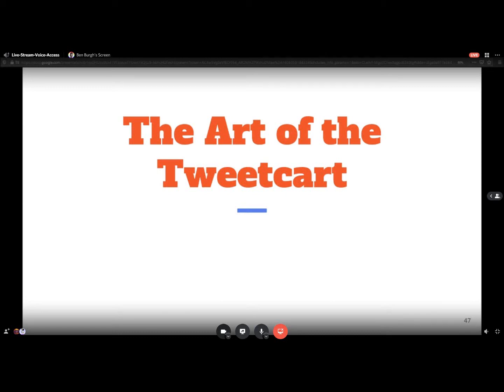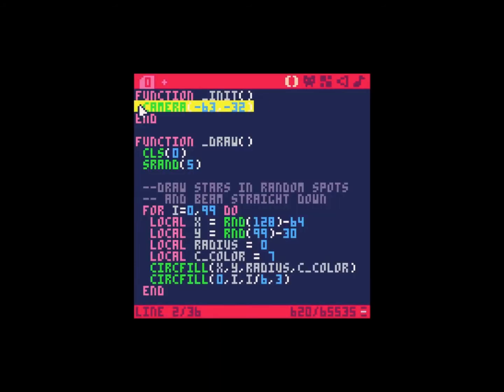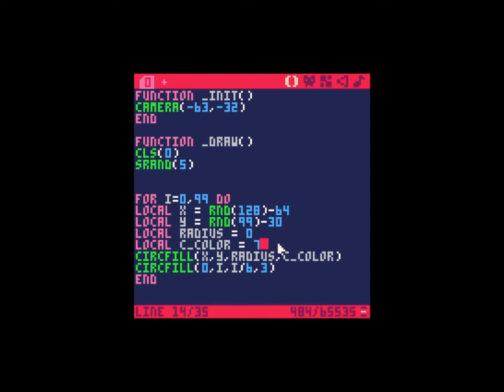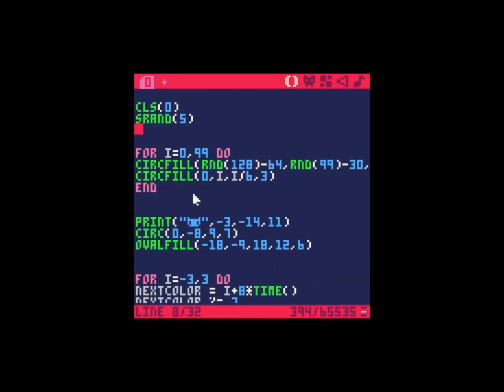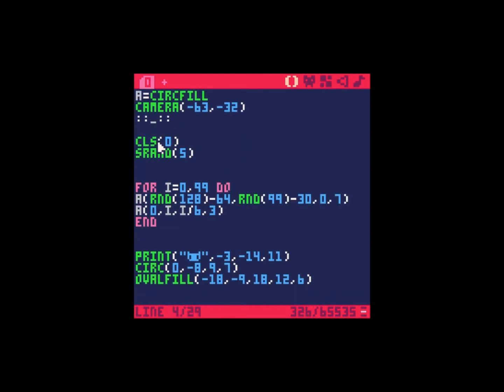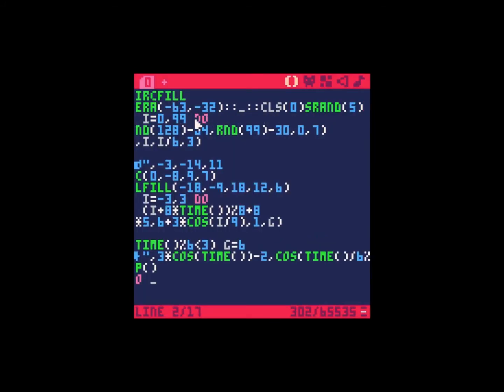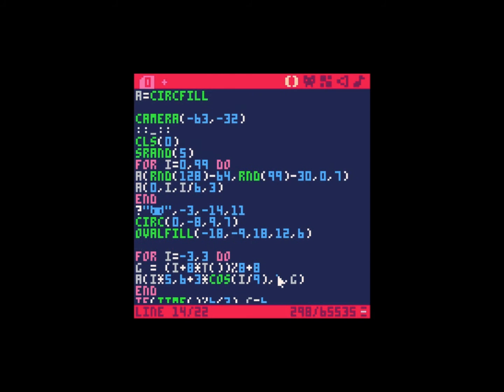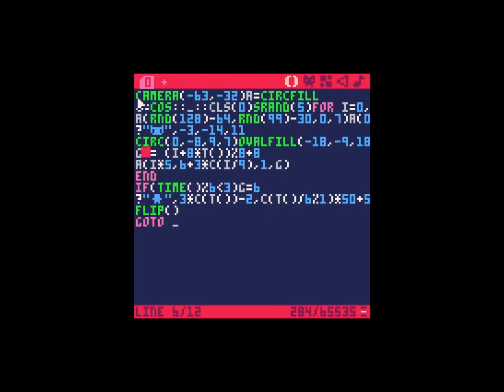The Art of the Tweet Cart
A tweetcart is a little animation generated by a program, whose code fits within 280 characters or less. This short minute presentation discusses how they work, shows examples, and provides tips and tricks for making you own.

Ben is an autistic and queer developer, who loves making small games. Over the course of 25 games across 5 years, Ben has grown their skills to where they now have a solid streak of great and fun creations, specializing in weird and frantic-style games.

Their accomplishments include a first place and top-5 finish in the CoolMath Game jam two years in a row, first place at University of Georgia’s Capturing Science contest, as well as the creation of Breadwinner VR, a frantic and hilarious game.

Ben also created Neuro Diversion, their one-person game studio that will sell expanded versions of game jam games and donate portions of the revenue to charities relevant to the game!